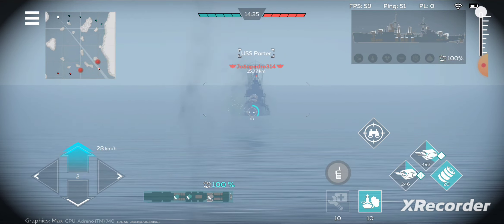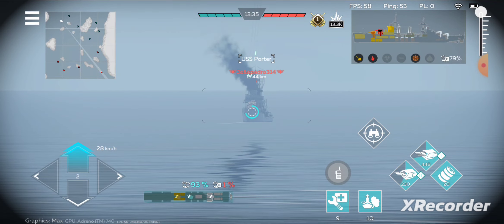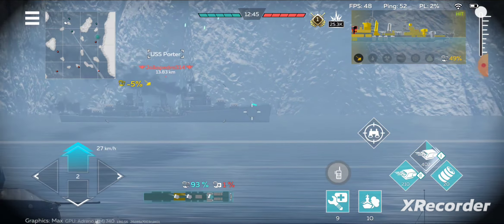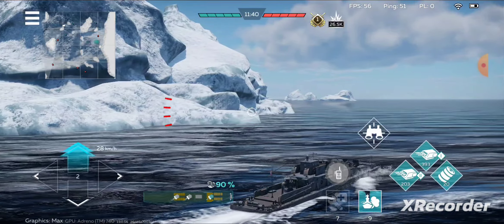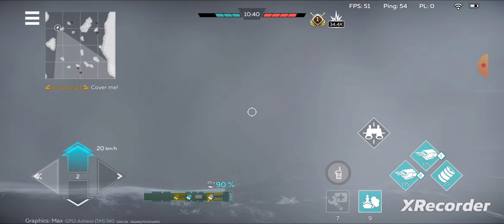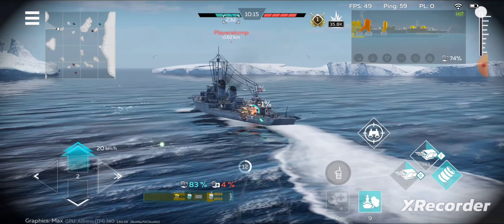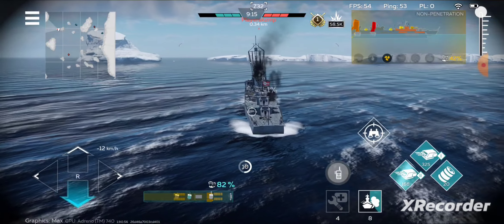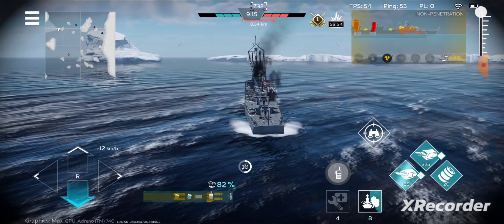War Thunder Mobile Naval Gameplay: AF D3 "Boarding Party!"